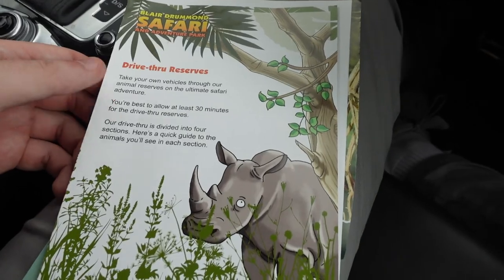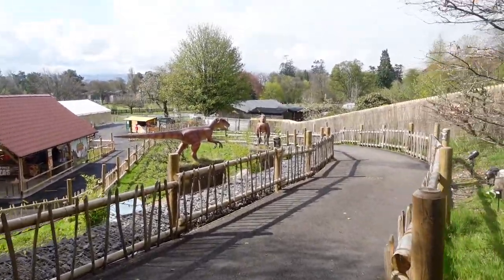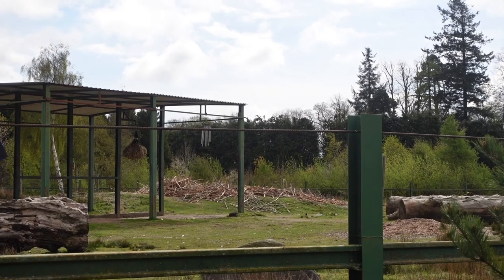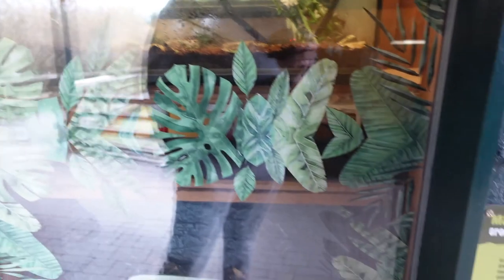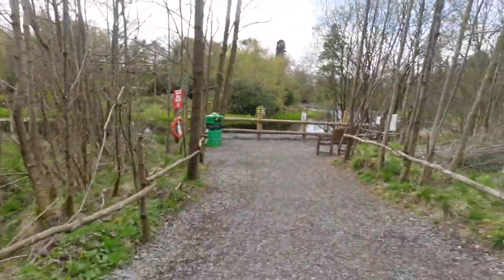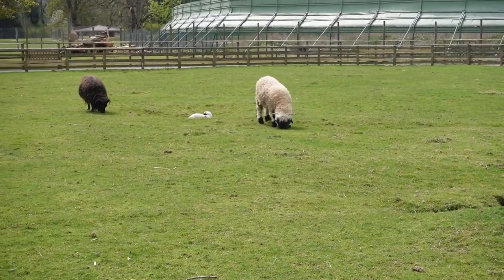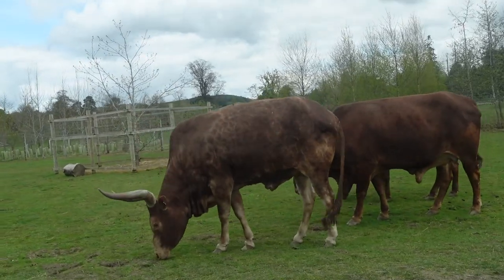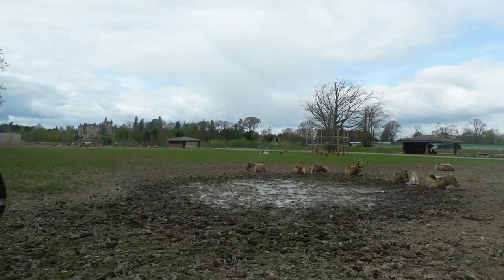Blair Drummond Safari Park Vlog | What to See and Do | May 2021 | MacBlogs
Decided to take a trip to Blair Drummond Safari and Adventure Park. You can visit a range of areas from a Dinosaur Park to Lemur Land. Be sure to add a visit to your adventures, great for all ages and something for everyone.

4. TikTok - MacBlog